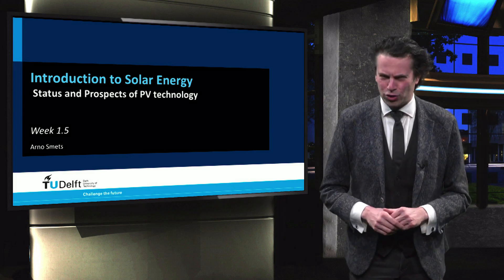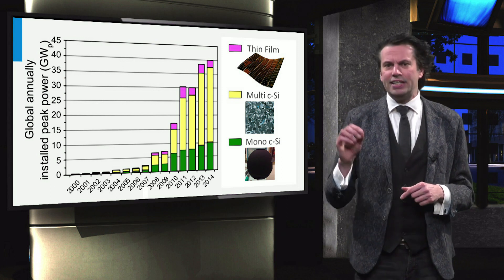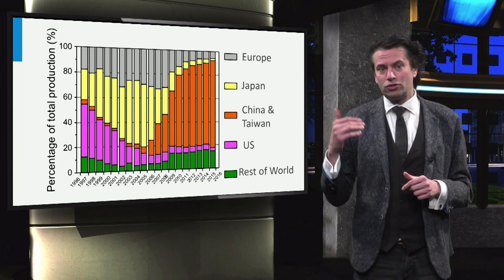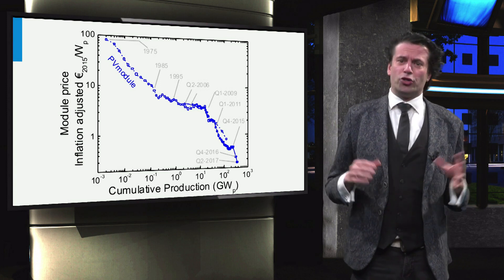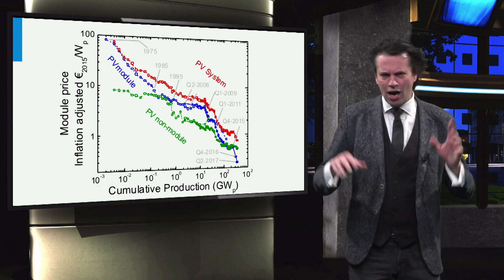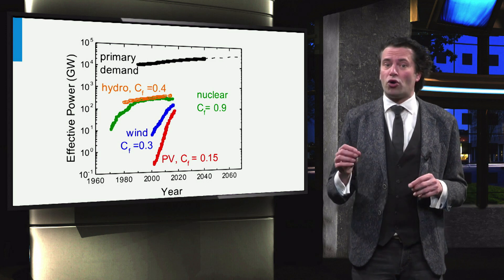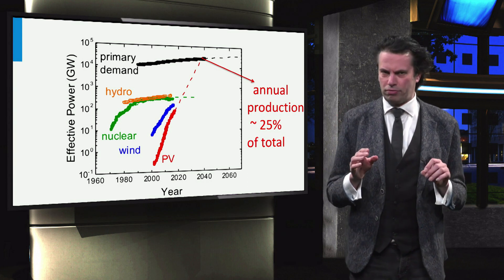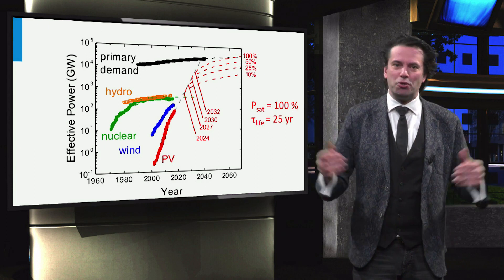The Status of Solar Energy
What is the current status of solar energy? Total installed PV power is increasing exponentially. In 2017, the total installed power has surpassed the 400 GWp border. The annual relative increase in production capacity in reference to the previous year increases by more than 40% every year, which is an unprecedented growth. Take the full course, test yourself, and earn a certificate on edX